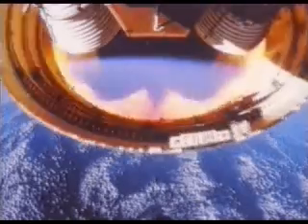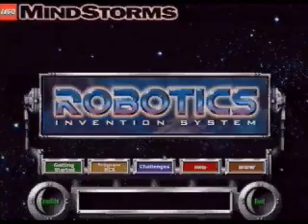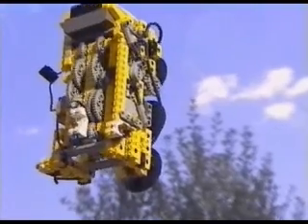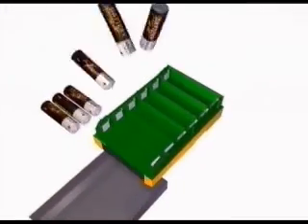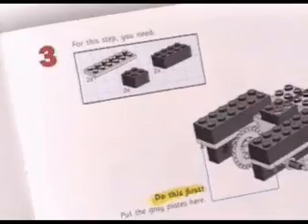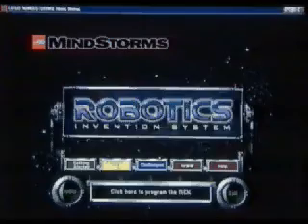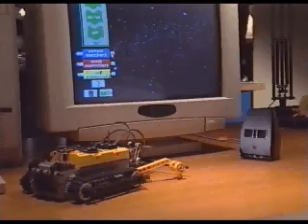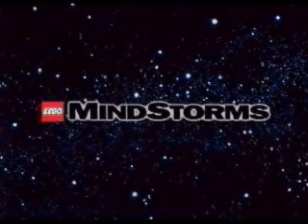LEGO MINDSTORMS 2.0!!!!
LONG RANT TO GIVE THE VIDEO KEYWORDS BEGINS HERE
SKIP IT IF YOU ACTUALLY HAVE A LIFE

This movie gives me goosebumps!! This is where it all began : with the original RCX 1.0! Seeing this video gives you a tantilizing feeling of the awesome power of robotics AT YOUR COMMAND. The true nerd recognizes the utlity of a wireless video camera (LEGO VISION COMMAND) controled by IR remote (sold seperatly) or by NQC code programmed into the RCX 1.0: the greatest microprocessor ever invented in the known universe.  The RCX is so durible I have droped it down the stairs with no damage. It has survived long lonely nights of isolation, the horrors of batterie corrosion and the corrupted firmware. A true lego master will exploit the RCXs flexibility by building their own sensors and programming their own firmware. Everyone should pay homage to the great lego master builders honored on the Mindstorms site: the ones that built lifesized girlfriends that utilize 3 RCXs in IR link, and the ones who spent months reprogramming the RCX to play chess. The ones who created scanners, printers, typewriters,   60 leged walking millepeeds, ATMs, and other ingenuities. They deserve our upmost respect; and have truely earned the right to be called master builders.

Dan Elton